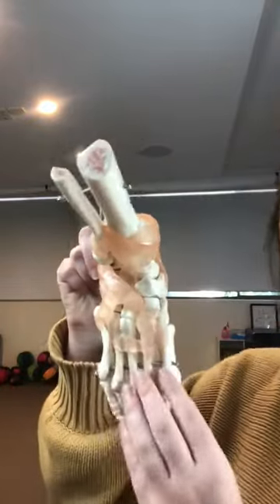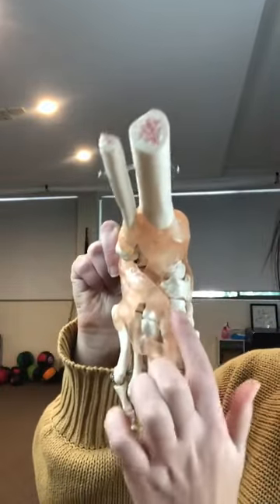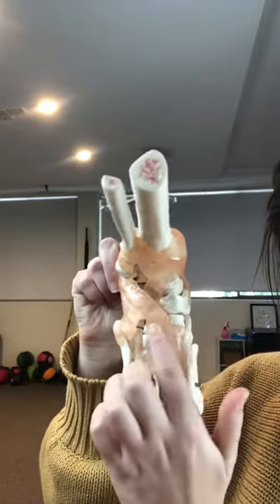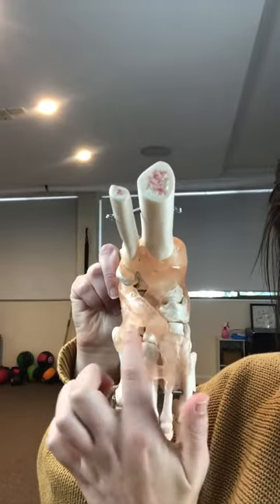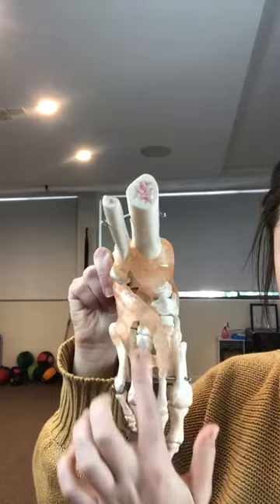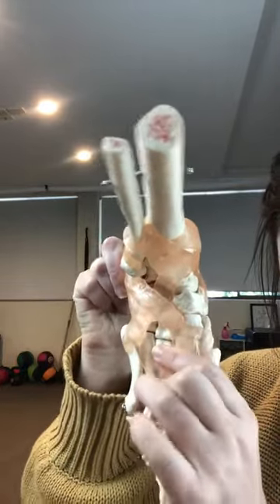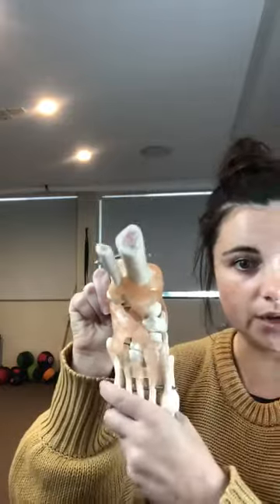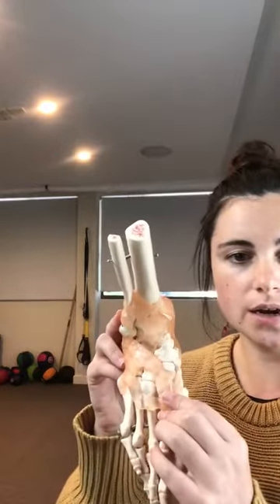Lisfranc fractures - why not to miss it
Today we will talk about a Lisfranc injury. How it happens and why it’s important to not miss it!